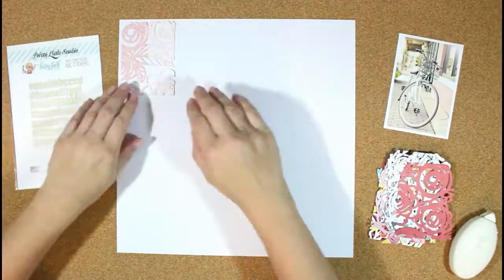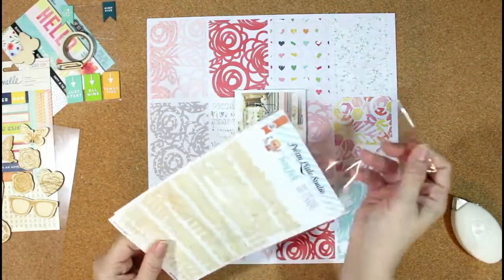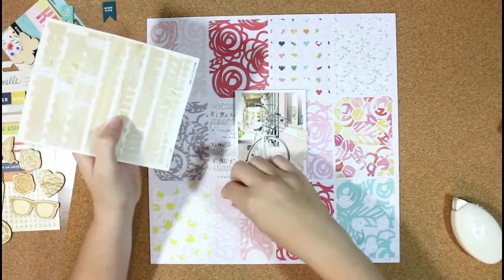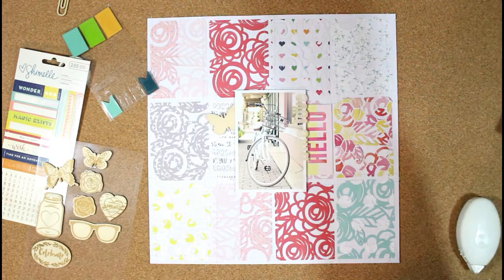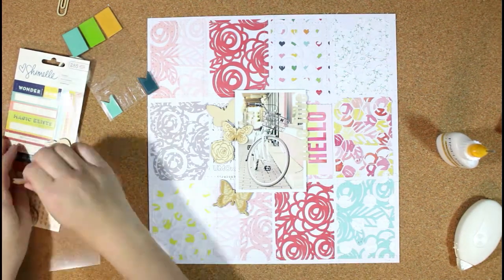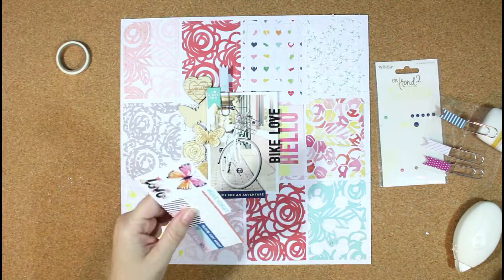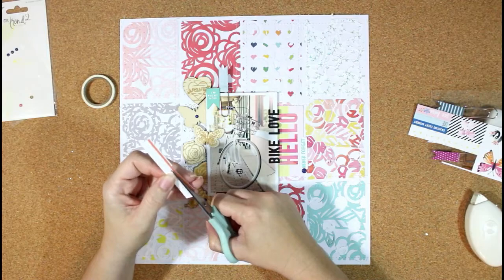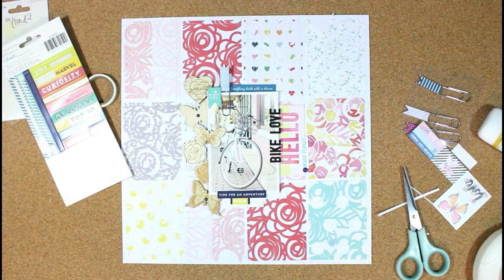Hip Kit Club: Cutting Up 05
Design Team layout for Hip Kit Club, using the April 2016 Hip Kit & Add-On Kits and the March 2016 Free Cut File.